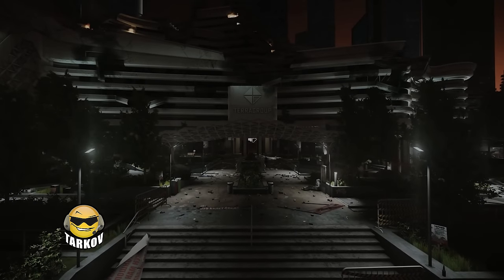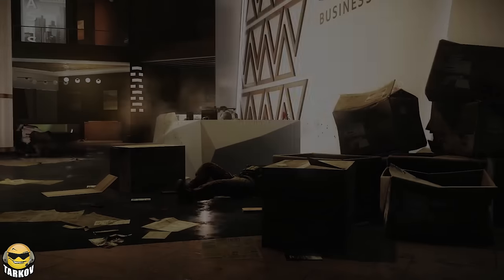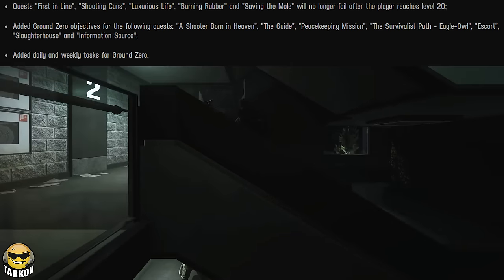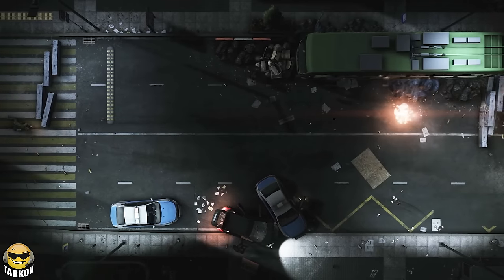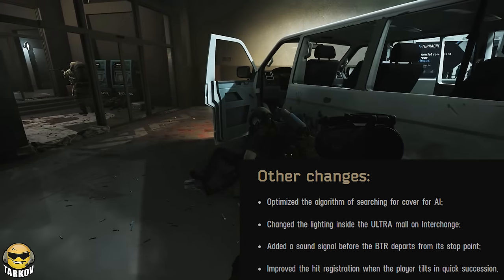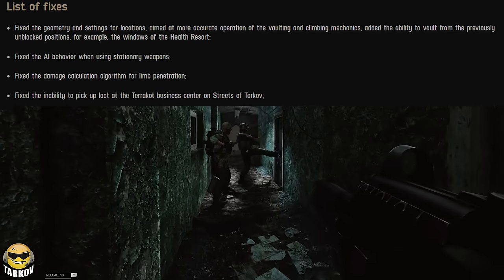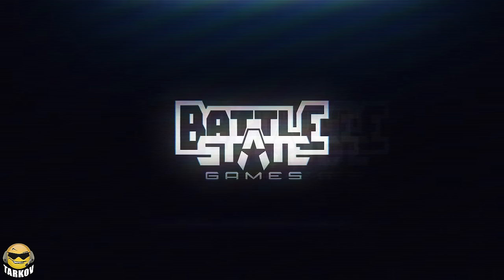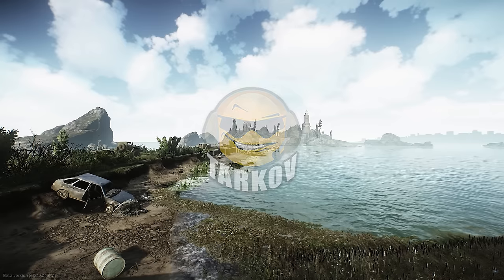NEW "Audio Fixes" & BTR ON WOODS // Escape from Tarkov New Update Patchnotes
We got a new patch today in escapefromtarkov with an interesting list of solid changes, fixes and surprises :)